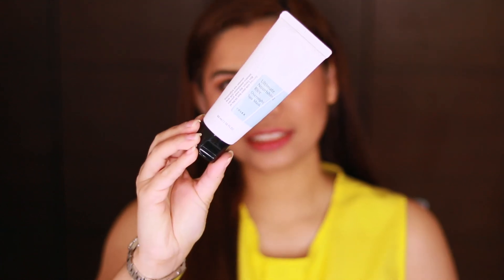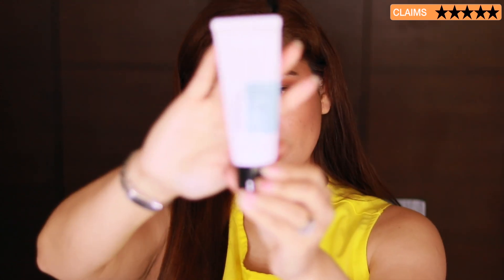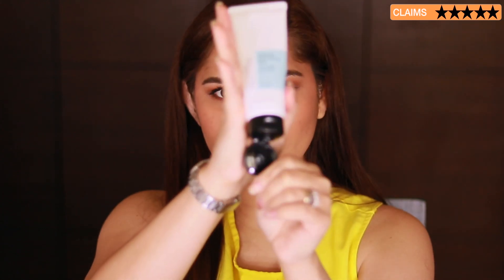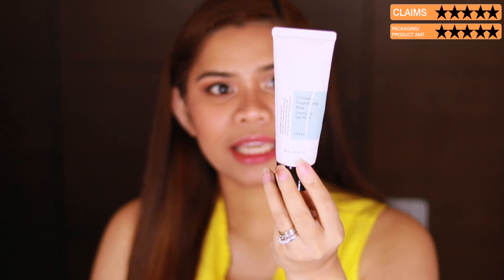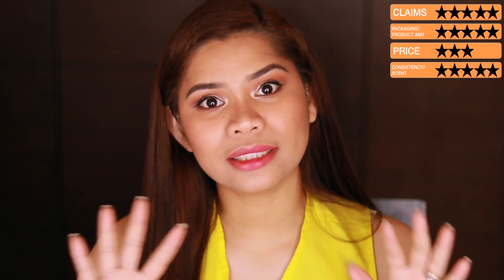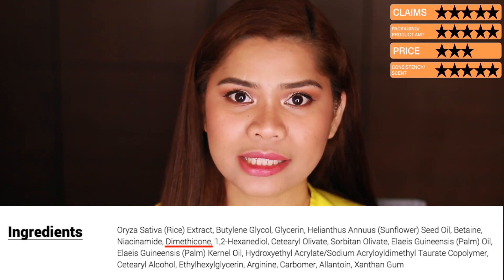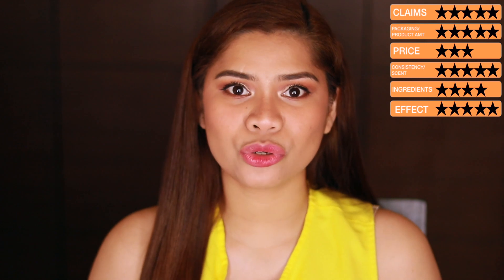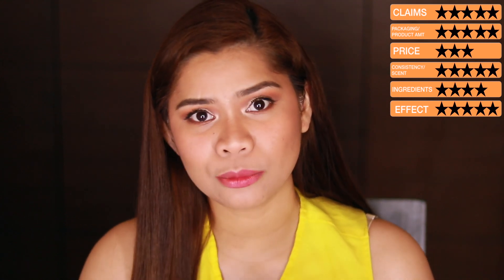COSRX Ultimate Nourishing Rice overnight spa mask Review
All rounder moisturizer!!

Beautymnl P792 (sold out at the time of posting)

Camera: Canon EOS M6
Lens: 50mm
Editing Software: Final cut pro X
Outro: Kungs vs. 3 cookies on burners

Concern: Dehydrated/blemished